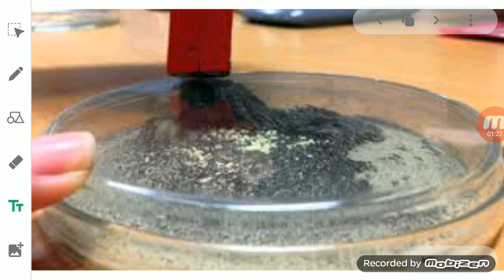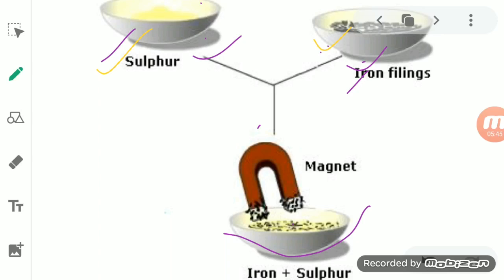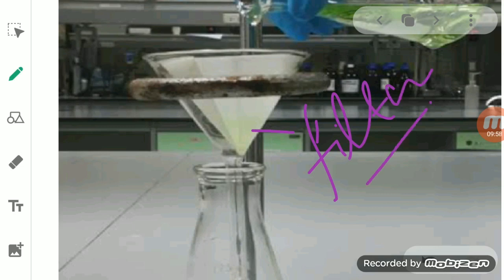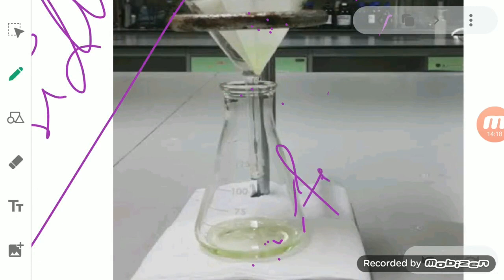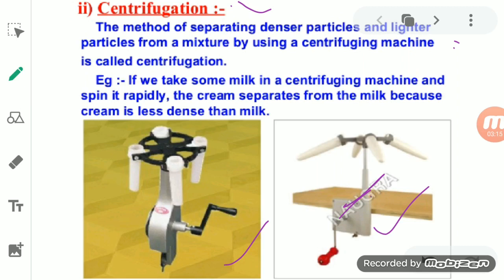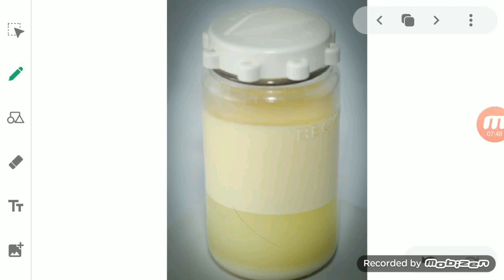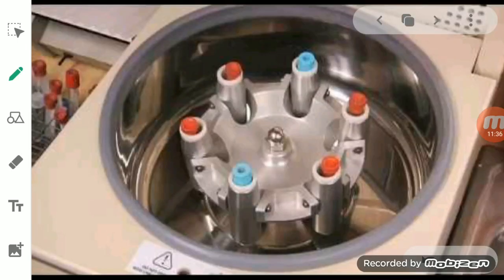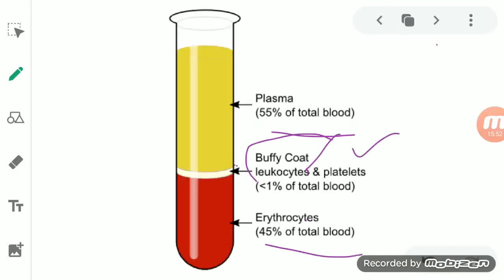ClassIX Science 12 05 2020 by Ms Mridulata Upadhyay